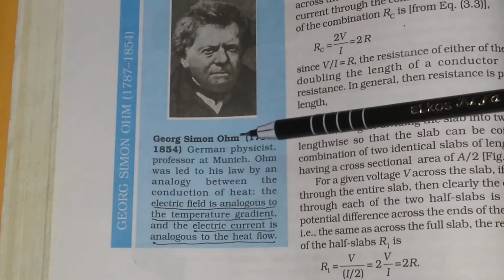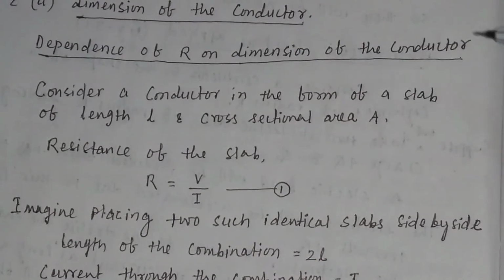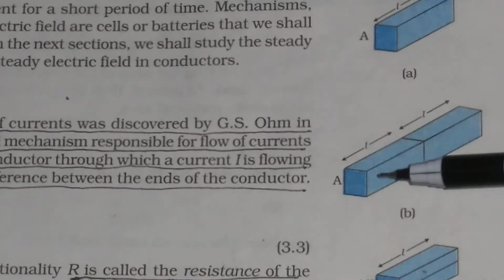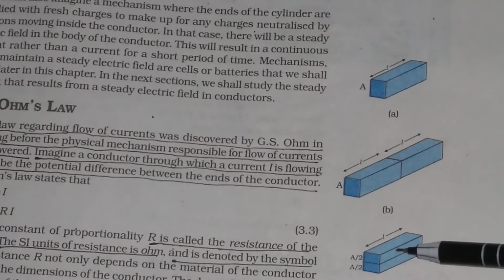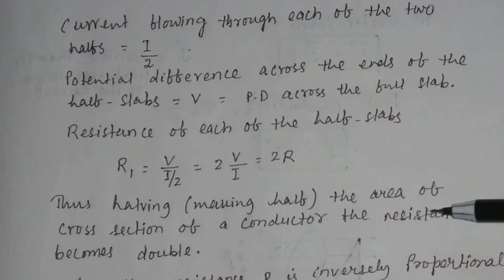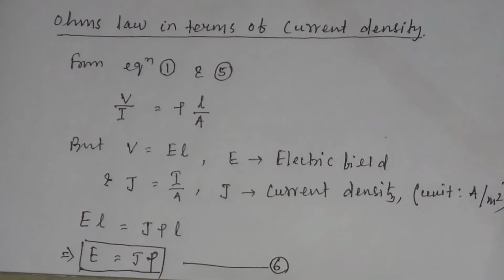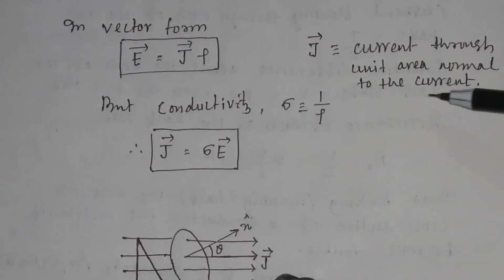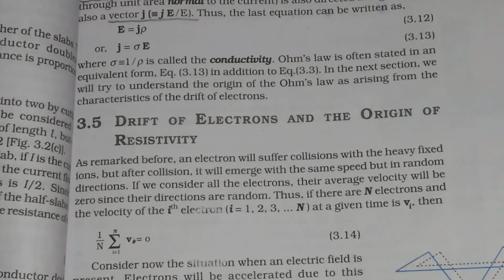OHM'S LAW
OHM'S LAW @PTE